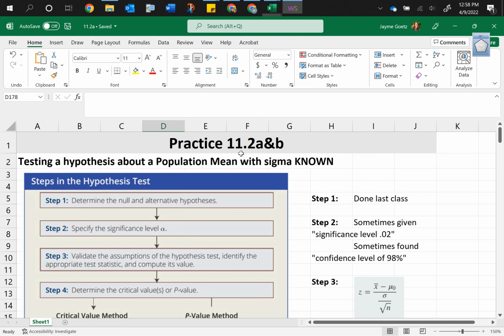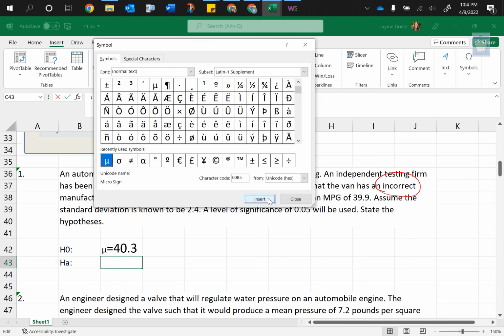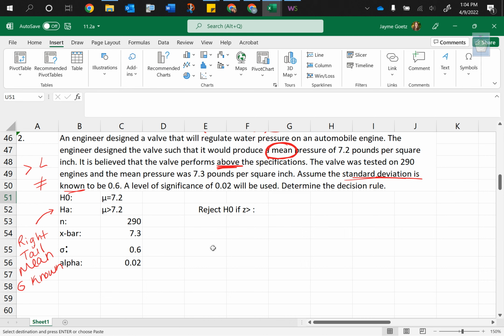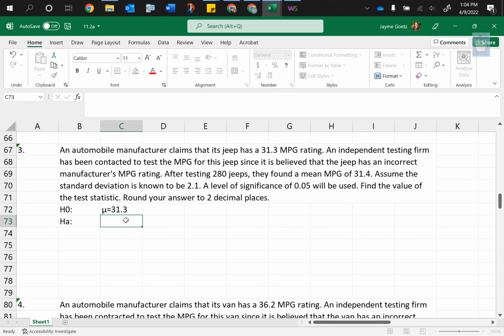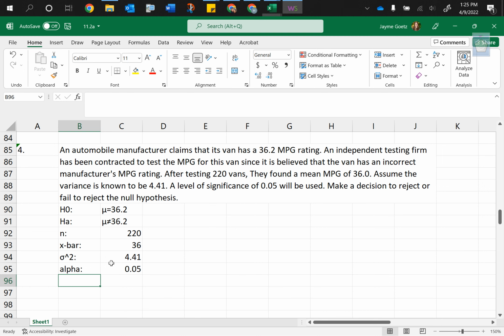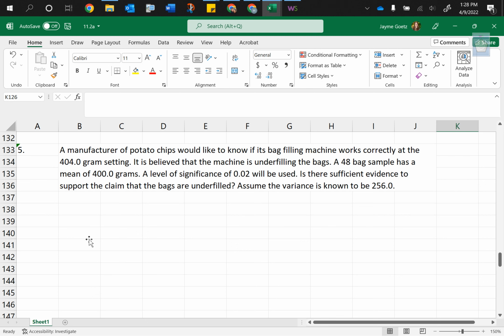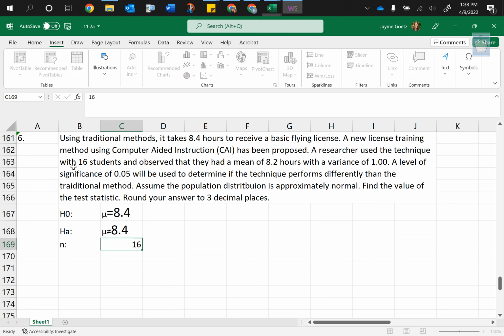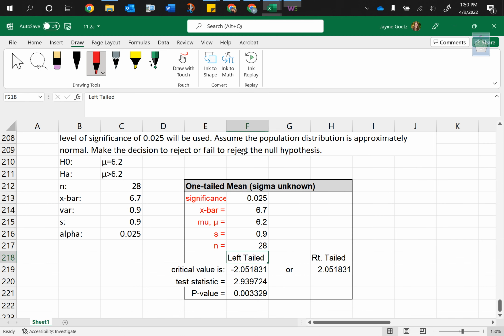11.2a&b Testing a Hypothesis about a Population Mean